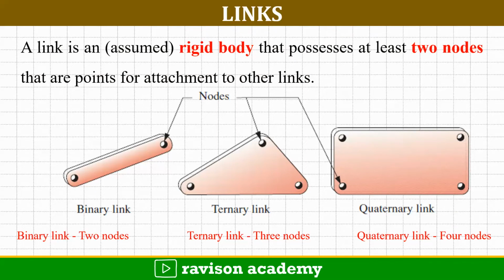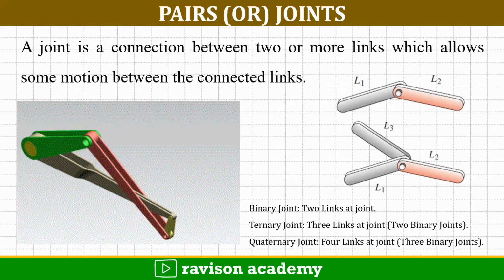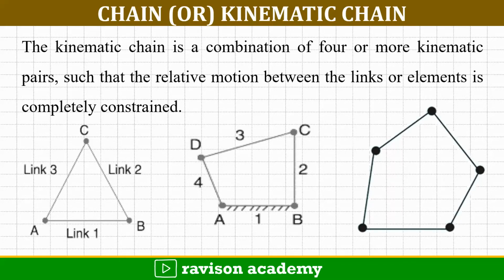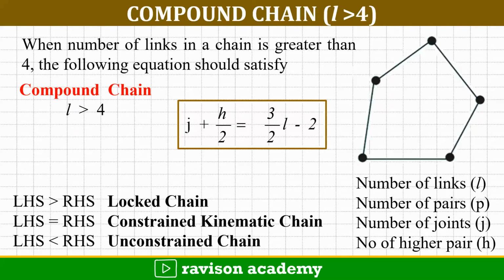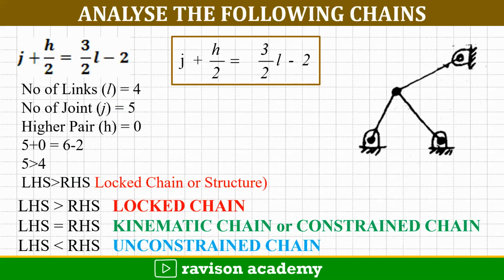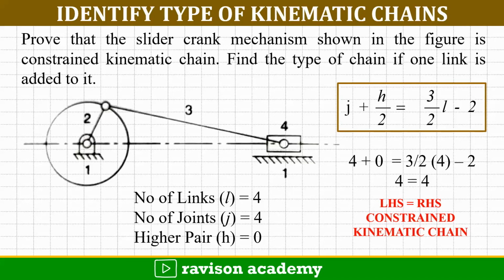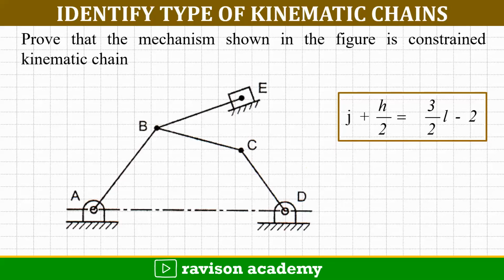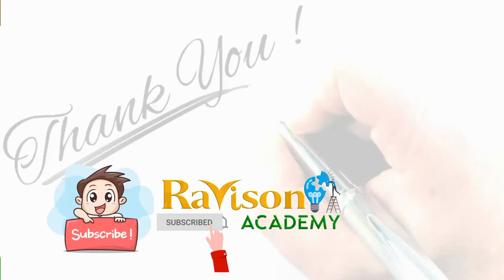Type of Chains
Identifying the type of chains as (i) Locked Chain (ii) Constrained Kinematic Chain and (iii) Unconstrained Chain